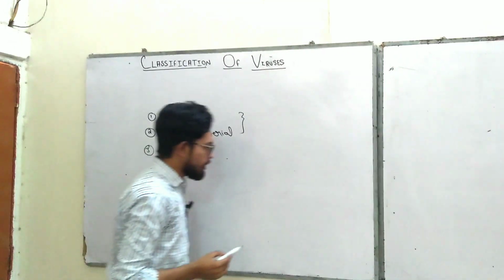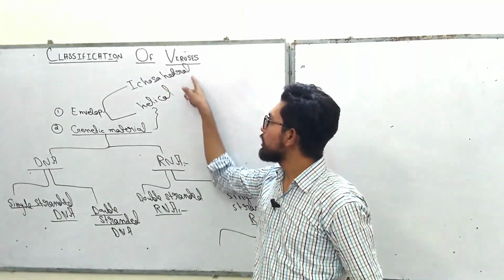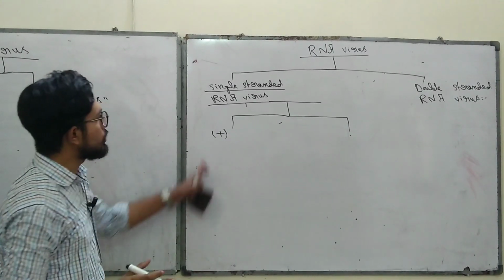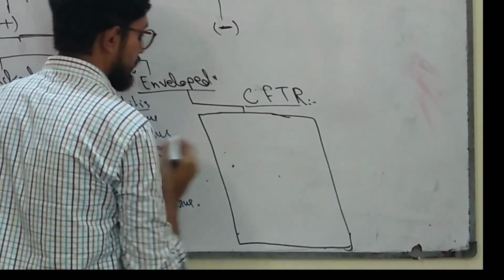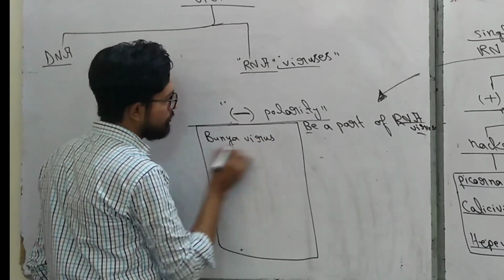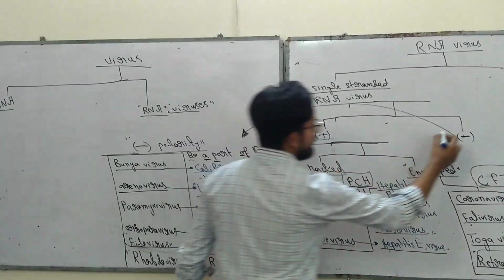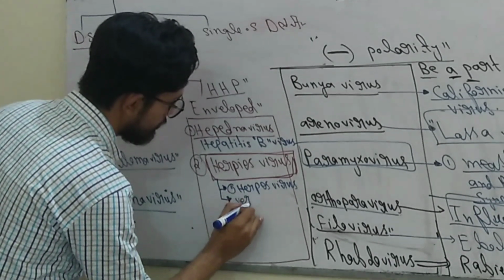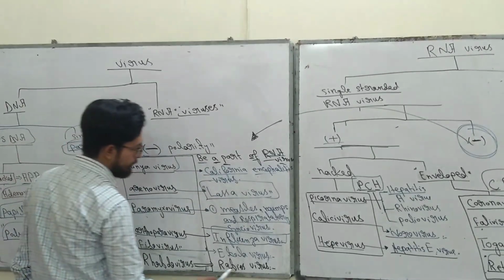Classification of virus | simple mnemonics to remember medical important viruses and their diseases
This lecture classify the medical importance viruses in a very easy manner.

CLASSIFICATION OF VIRUS ON THE BASIS OF GENETIC MATERIAL:

 First of all i am classified these viruses on the basis of genetic material.

either it is DNA virus
or RNA virus.

 If it is DNA virus it further classified into

single stranded
or double stranded virus

.RNA virus are also divide into again similar manner

single stranded as well
 as double stranded.

Single stranded RNA virus are further
 divided into:

positive polarity
 and negative polarity .

I am also make  pneumonics to remember these viruses easily.

 a special credit to samiullah dahri